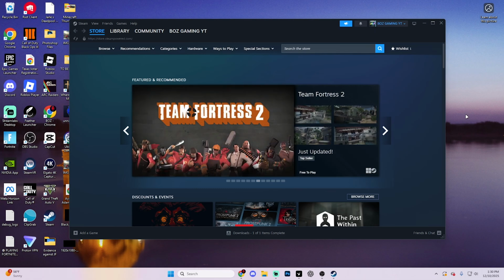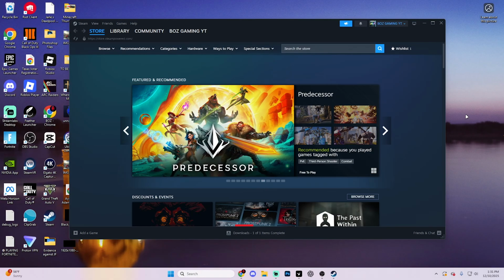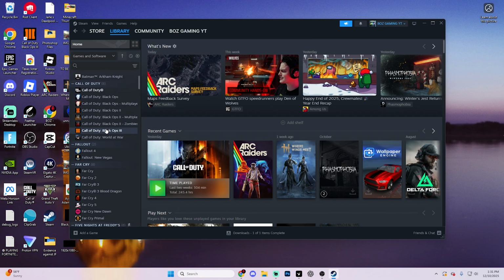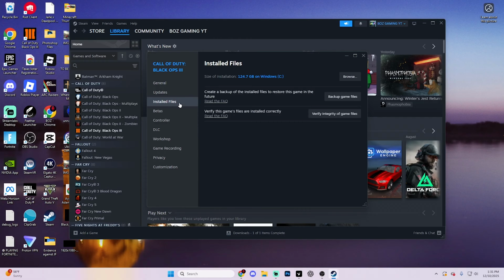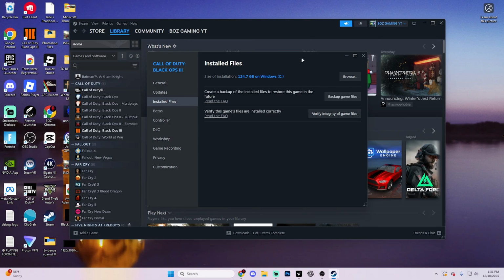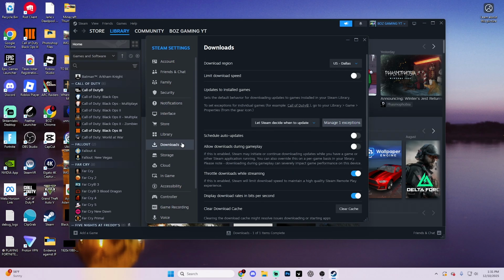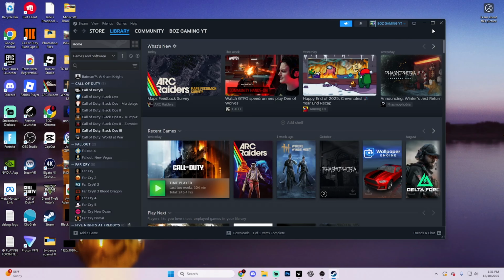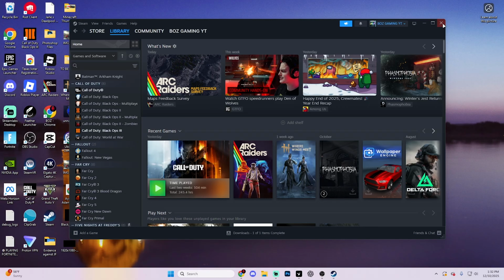How To Fix Steam Games Not Launching - Step By Step